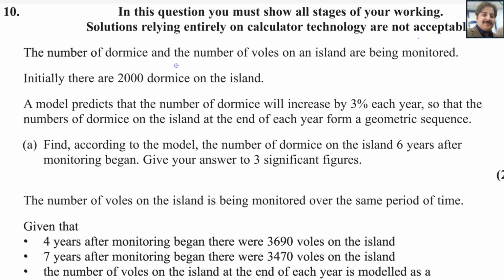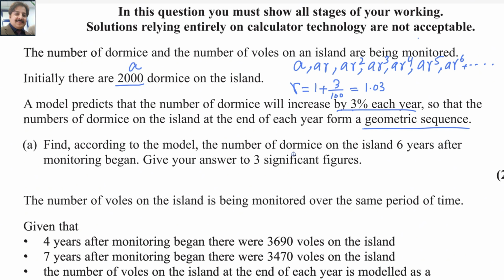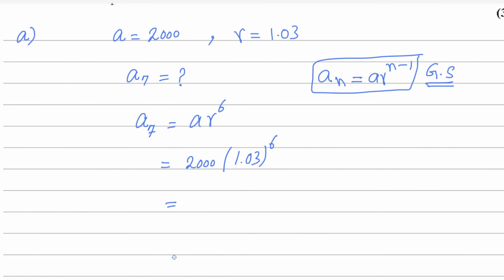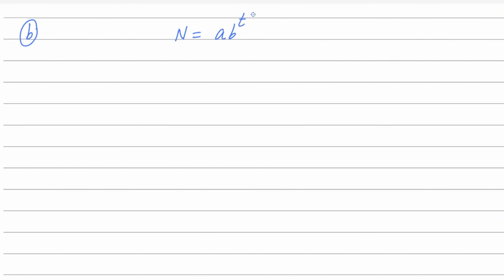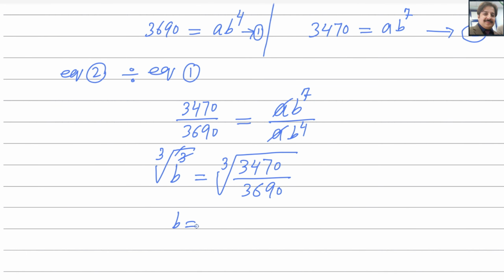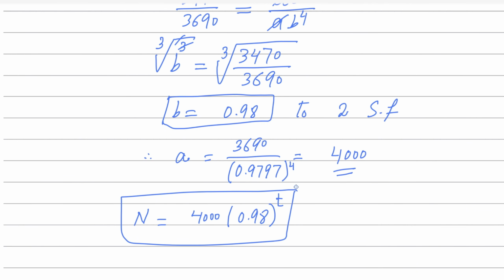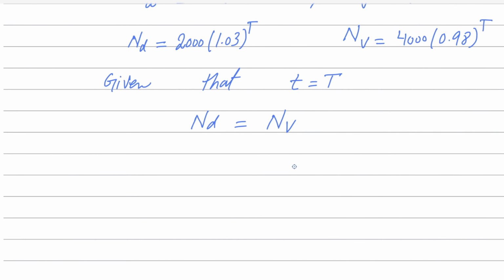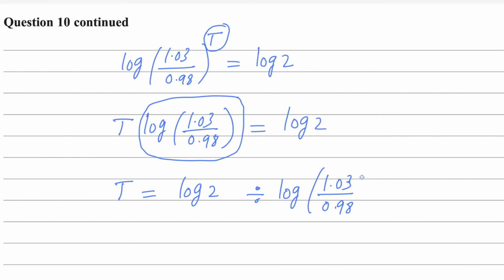Pure Math P2 May/June 2024 [Q10] Edexcel IAL WMA 12/01|Geometric sequences, Exponential growth/decay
In this video, I solve Question 10 from the Pearson Edexcel A Level Pure Mathematics P2 exam (WMA12/01) from May/June 2024. This question involves modelling the growth of dormice and voles on an island using geometric sequences and exponential models. I explain step-by-step how to calculate the number of dormice after 6 years, derive the model for the number of voles, and find the time when the populations of dormice and voles are equal. Watch this comprehensive solution to solidify your understanding of geometric sequences and exponential growth in A Level math!